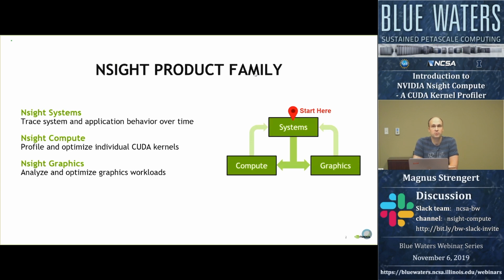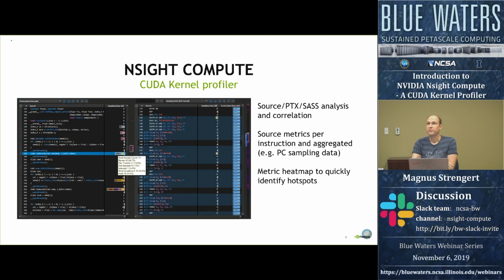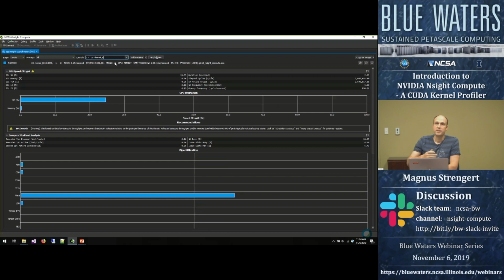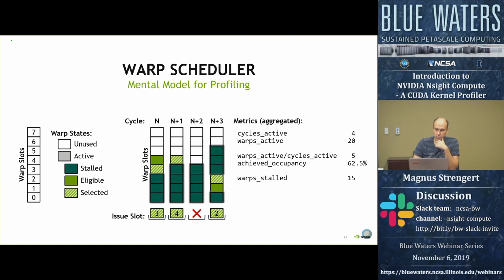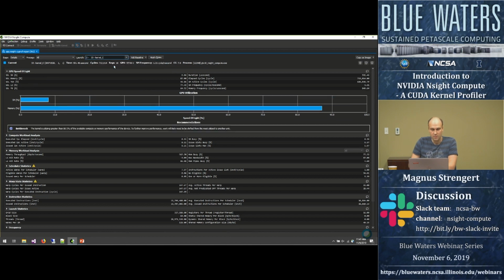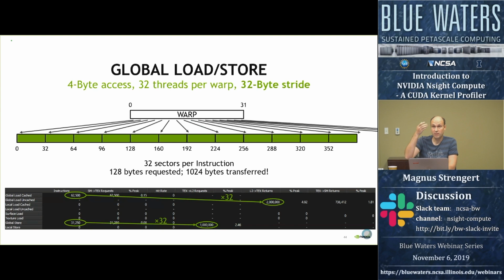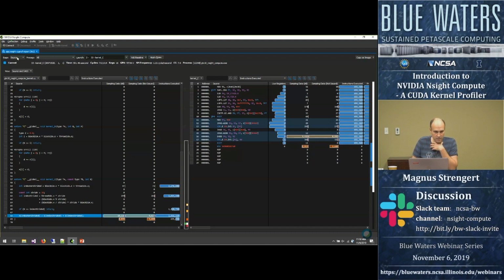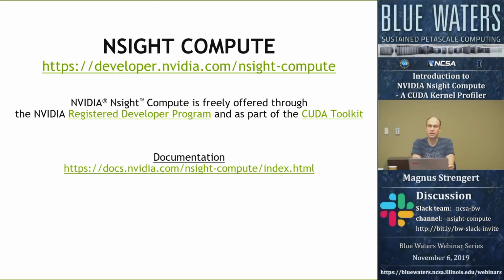Introduction to NVIDIA Nsight Compute - A CUDA Kernel Profiler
Understanding and optimizing the runtime behavior of your code can be a challenging effort but is often rewarded with significant performance gains. NVIDIA Nsight Compute is a CUDA kernel profiler that provides detailed performance data and offers guidance for optimizing your CUDA kernels. You'll learn about how to collect a wide range of performance data for your CUDA kernels, how automatic rules help in detecting common performance pitfalls and offering guidance through the profile reports, how to quickly compare profiling results to evaluate the effects of your code changes, and how to customize the tool to fit best to your optimization workflow.

Magnus Strengert is a Senior Software Engineer at NVIDIA. He is the technical lead for the compute kernel profiling tools. His current focus is on NVIDIA Nsight Compute, a CUDA kernel profiler that supports developers in analyzing and optimizing GPU kernel code. Magnus obtained his PhD degree in Computer Science from the University of Stuttgart in 2010. He joined NVIDIA in 2008.